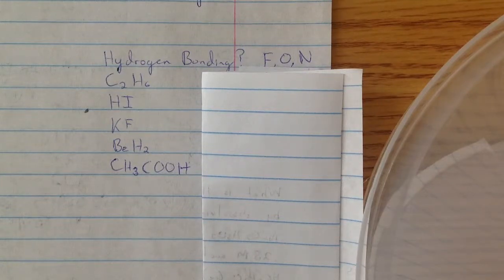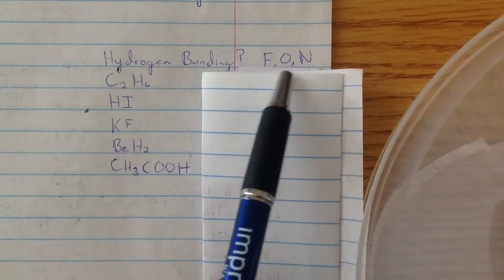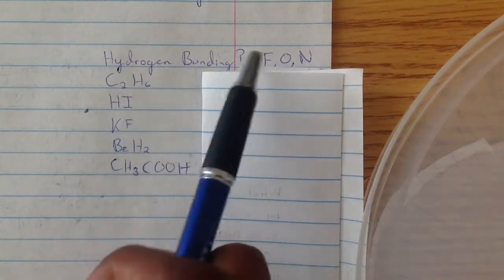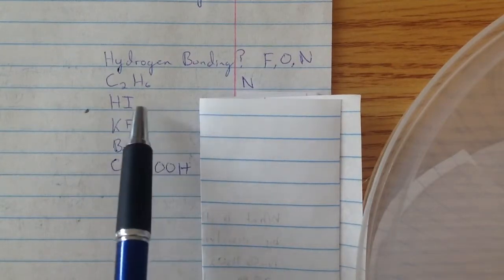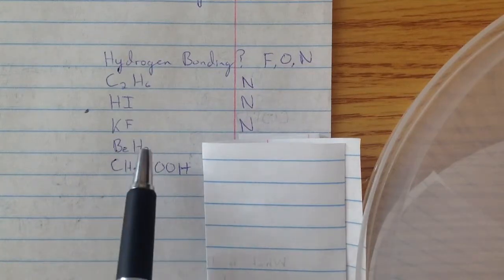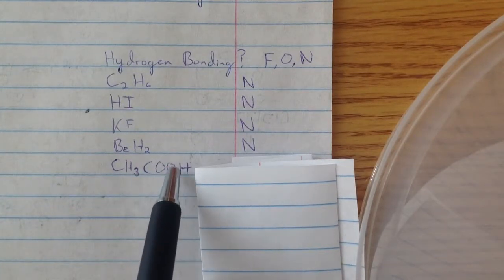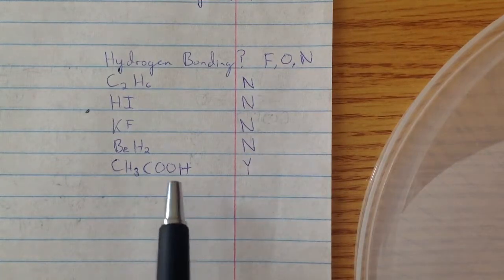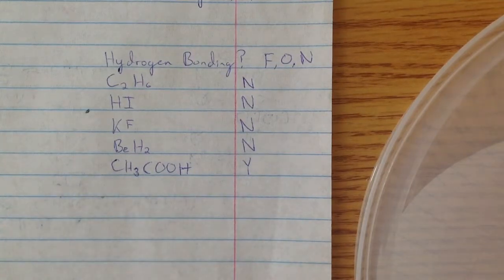Hydrogen Bonding Practice Problems General Chemistry 2 Chapter 12